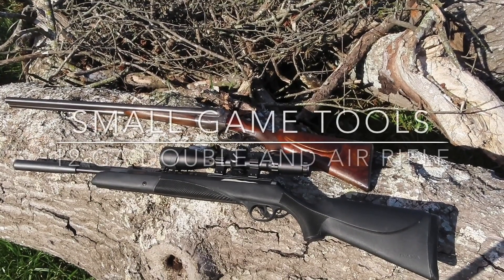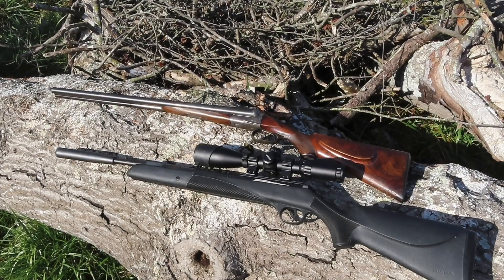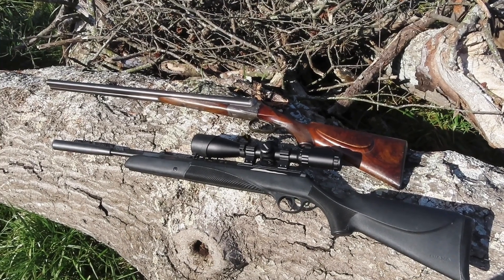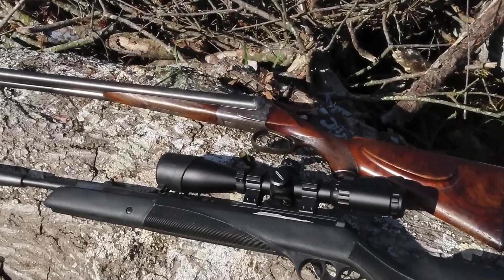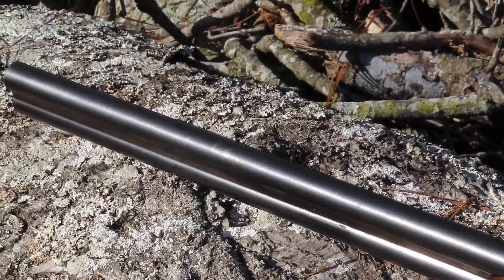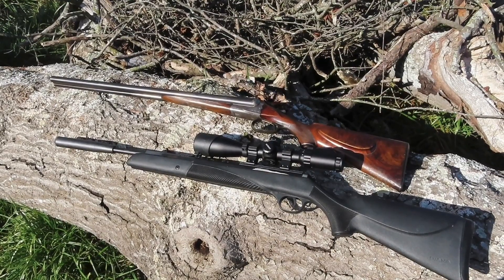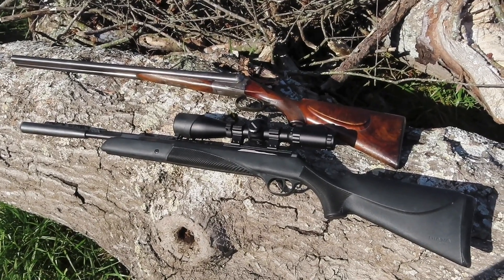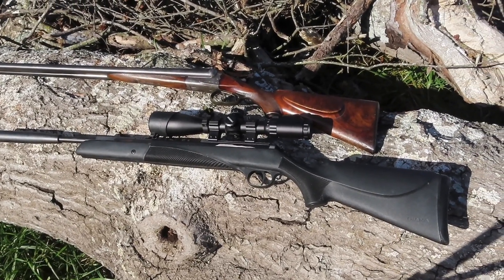Small Game and Big Action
Hunting squirrel and rabbits after the Big Game Season is an excellent way put tasty meat on the table. You also hone your marksmanship shooting those smaller running targets. Here in NC, the population of Squirrels are out of control. Check out this Fox Squirrel info. How the skin a squirrel the easy way Squirrel for the dinner table